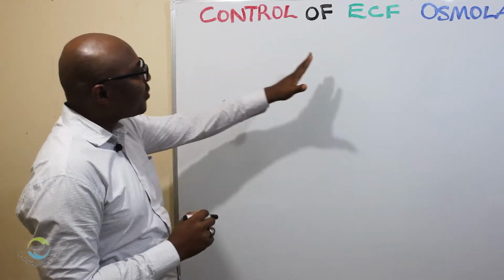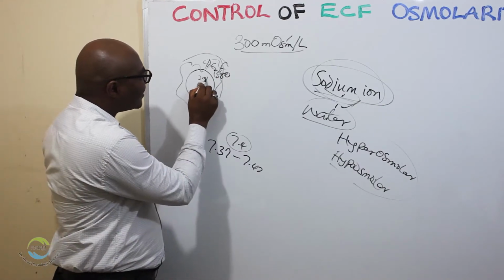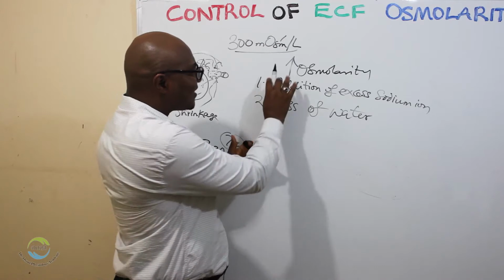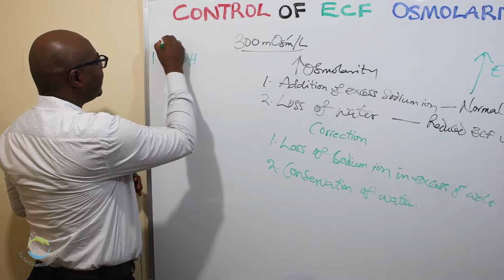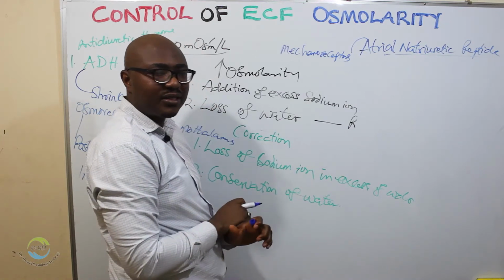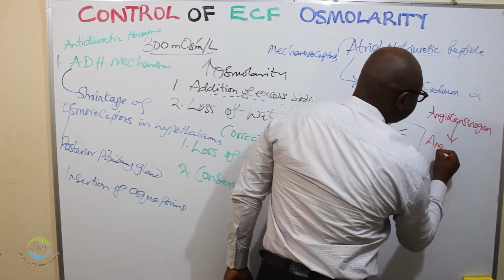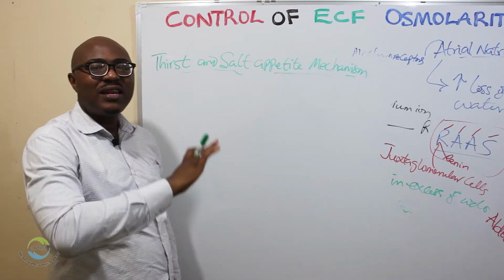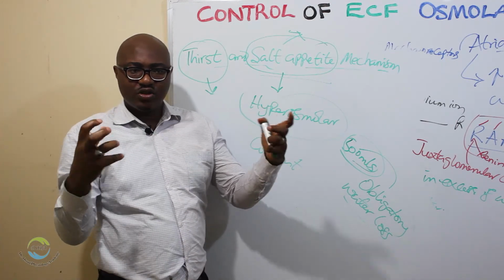Control of ECF Osmolarity – Lecture 8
IIn this lecture, we discuss the need for Control of the Extracellular Fluid Osmolarity, and outlined the various control mechanisms by which the body uses to achieve balance in osmolarity.

Of course, there's a Life Lesson to learn therefrom.

Timestamps
0:00 - Intro
0:43 - Overview
4:35 - The need for osmolarity control
9:20 - Causes of osmolarity change
12:15 - Mechanisms of correction of osmolarity balance
16:40 - Antidiuretic Hormone (ADH) mechanism
20:17 - Atrial Natriuretic Peptide mechanism
24:51 - Renin-Angiotensin-Aldosterone mechanism
32:16 - Thirst and salt appetite mechanism
37:20 - Life Lesson
39:08 - Conclusion